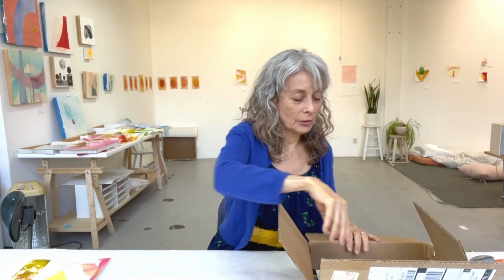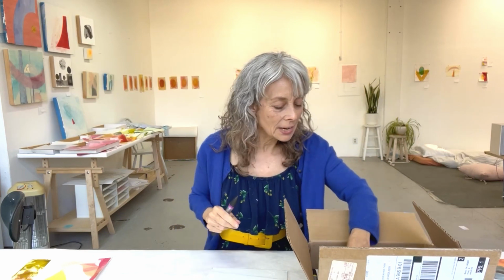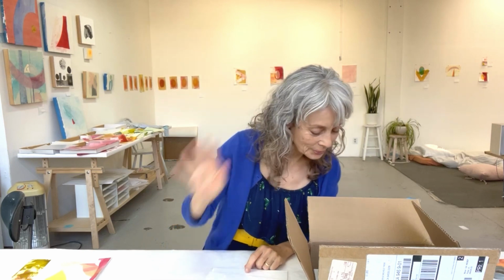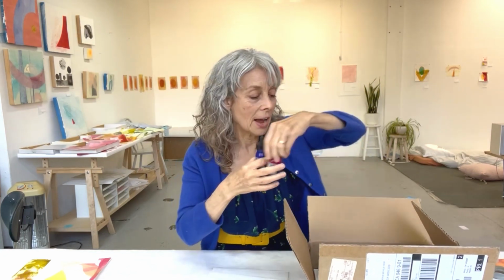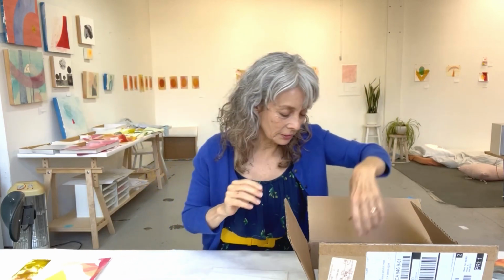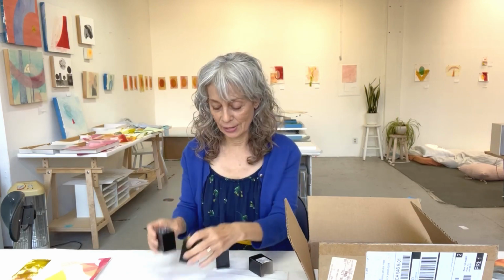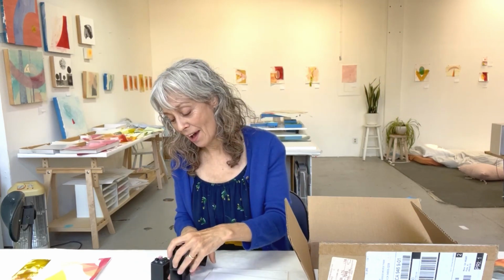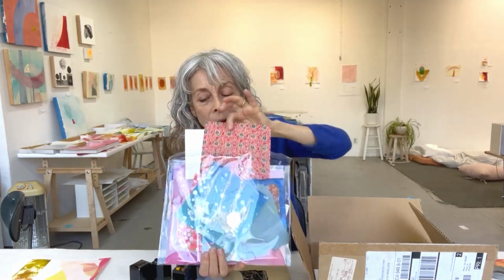Art Supplies Giveaway! (closed)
Look out for another one soon!

⬇️HOW TO ENTER ⬇️ ENDS NOVEMBER 3, 2022 at 11:59PM PST

🎟IN ORDER TO QUALIFY YOU MUST:
1. Tell us your favorite video of mine and why. Leave a link for others so others can watch it, too!

• Canvas Boards; varying sizes (6)
• Winsor & Newton Watercolor Markers – Dual ends
                Mauve
                Cadmium Yellow Hue
• Liquitex Acrylic Inks
                Vivid Red Orange
                Cadmium Yellow Light Hue
                Phthalocyannie Blue (Green Shade)
                Quinacridone Magenta
• Winsor & Newton Watercolor Stick (2 packs)
• Curated collage materials pack from my personal collection

- Any information collected will be used for the sole purpose of delivering the prize to the winner, nothing more.
- We are happy to ship the giveaway prize to any country where giveaways like this one are legal.
- The giveaway opens at 6 AM PST on October 20, 2022
- The giveaway closes at 11:59 PM PST on November 3, 2022
- The winner will be chosen randomly with a YouTube random comment picker and will be announced the day the giveaway ends. If the winner has not followed the rules of the contest they will be disqualified.
- The winner will be messaged via Instagram through Michele’s Instagram (@micheletheberge) and asked their shipping information. No other Instagram account will be messaging you with valid results of the giveaway. If any other account claims to have results from this giveaway, please do not share your information with them.
- If selected you must respond within within 72 hours. If the first person drawn does not respond,  a new winner will be chosen.

MATERIALS 🎨
Canvas Boards; varying sizes

🕰 VIDEO OUTLINE –
0:10 I’ve got a box of goodies to giveaway and here’s what’s in it!
4:00 If you’d like to win this, here’s what you do! (also check the description for more detailed instructions)
5:18 Terms and Conditions for the Giveaway

Artfix is a weekly email with a drawing and an uplifting quote

📘MY BOOK
“Seven Essential Practices for the Professional Artist” (READ ALOUD AS AN AUDIOBOOK)

🎨💻 ONLINE PAINTING CLASS
 In-depth step-by-step video painting lessons on Craftsy. You’ll get some of my best tips on color mixing, layering and glazing, using acrylic mediums, gels, additives. Plus handouts and you can ask me questions directly on the forum.